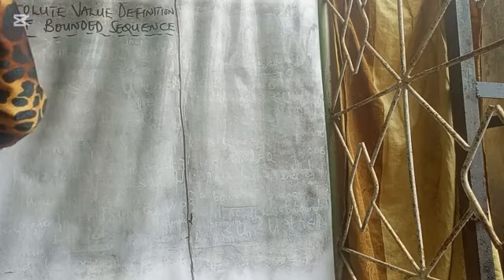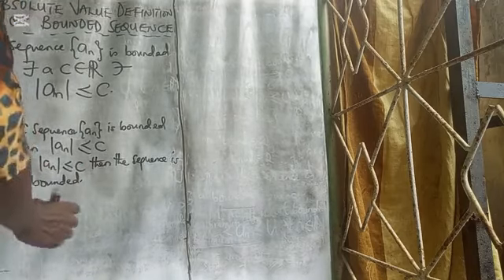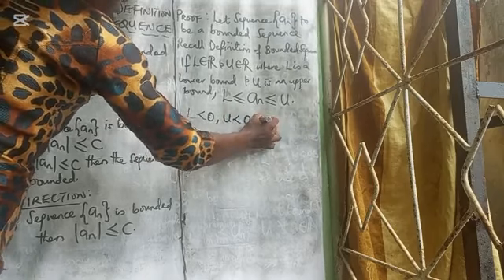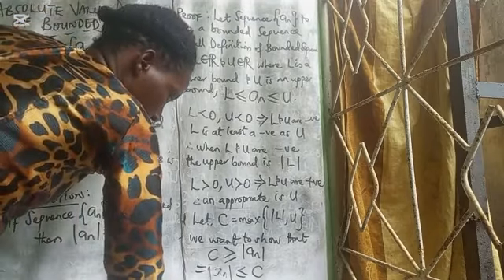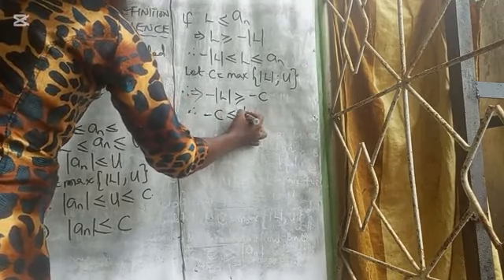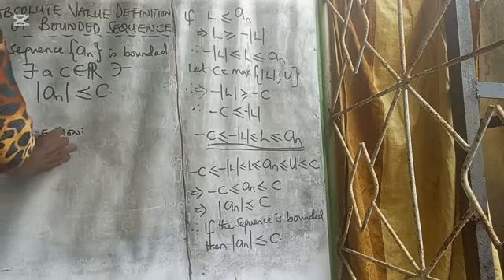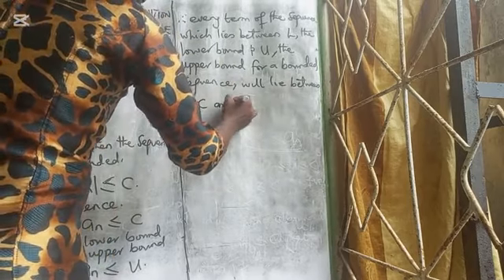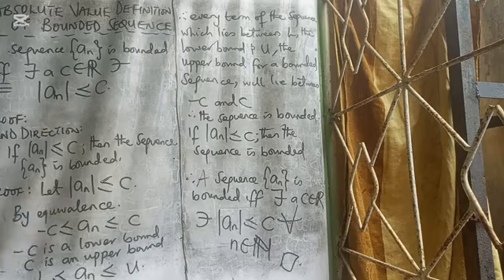Absolute Value Definition of Bounded Sequence